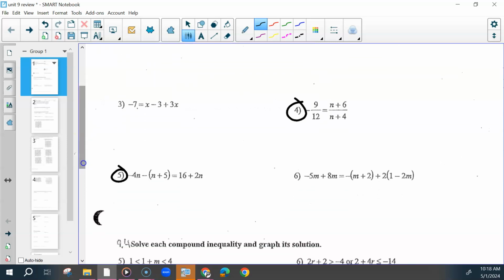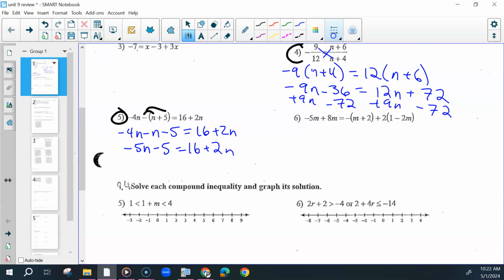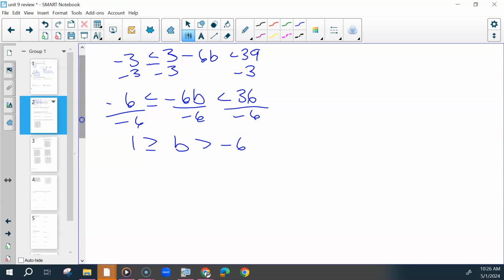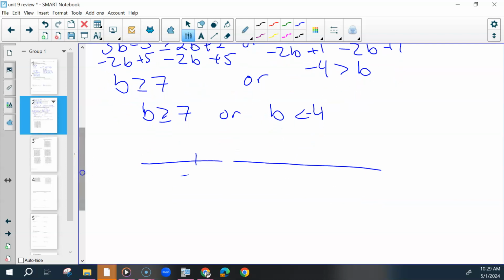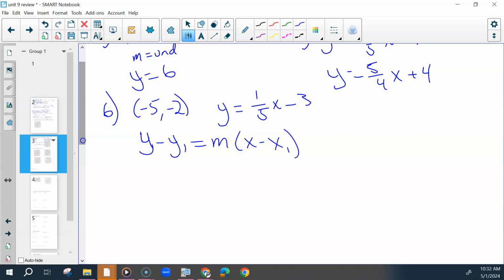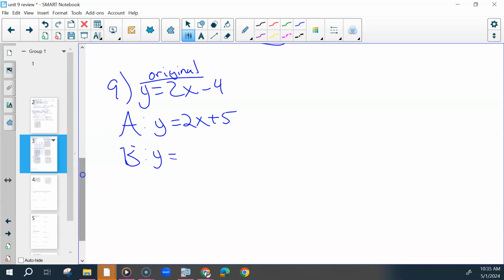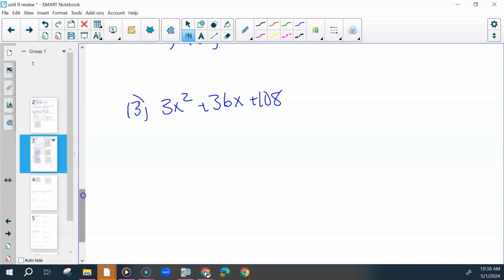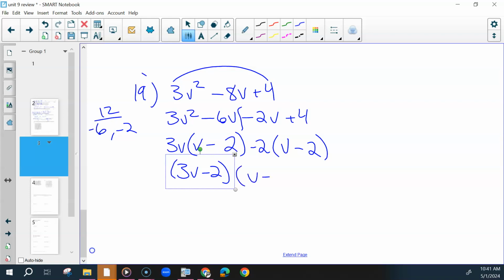AFDA 4th 5-1